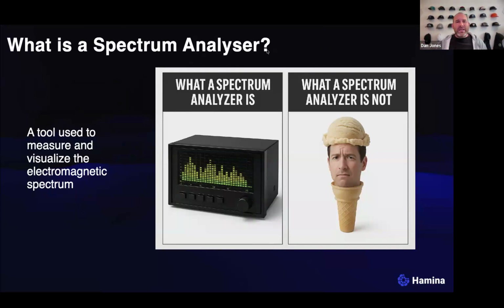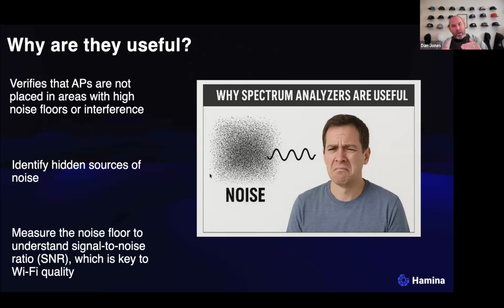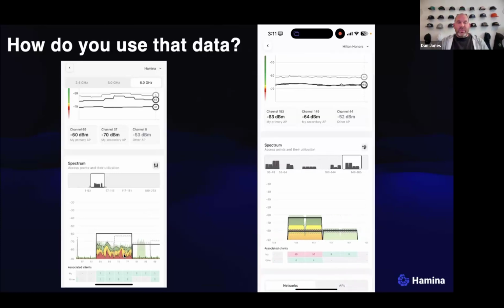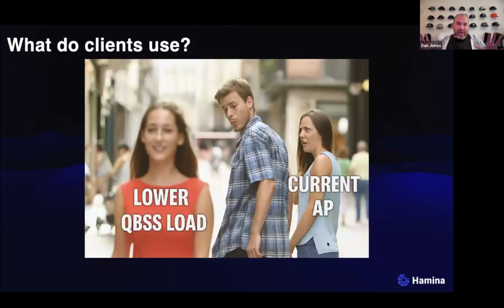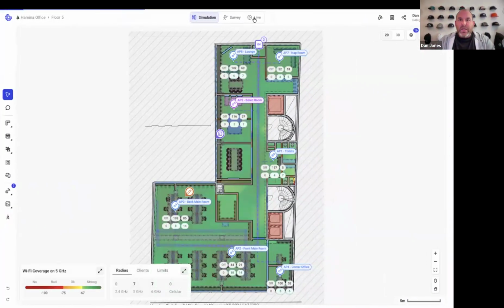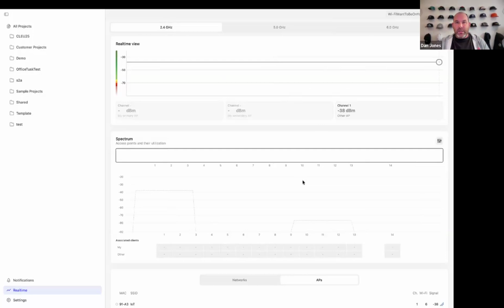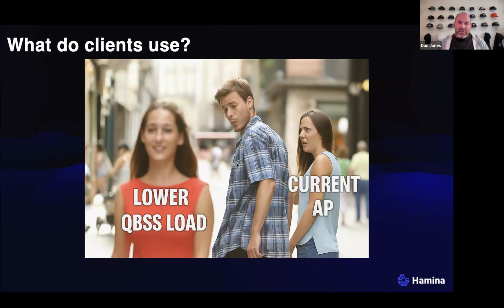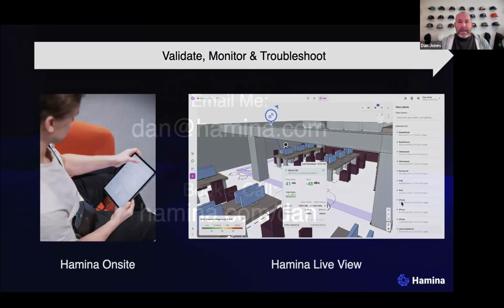Webinar: What is a Spectrum Analyzer and when do you need one?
Spectrum analyzer is a tool used by most wireless professionals to optimize and troubleshoot Wi-Fi. But what is a spectrum analyzer exactly anyway, and when do you need it?

Agenda:
- What is a Spectrum Analyzer?
- What do clients / APs use to know how busy a channel is?
- How can you use that data in your designs and surveys?
- When do you need a Spectrum Analyzer?